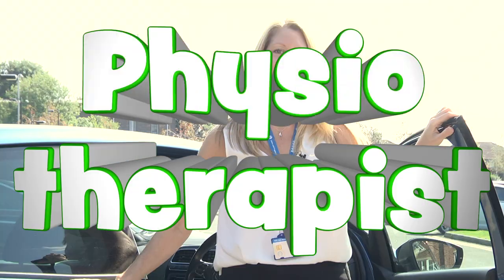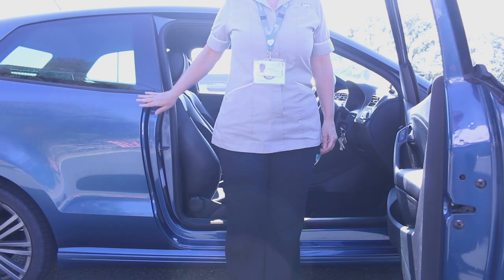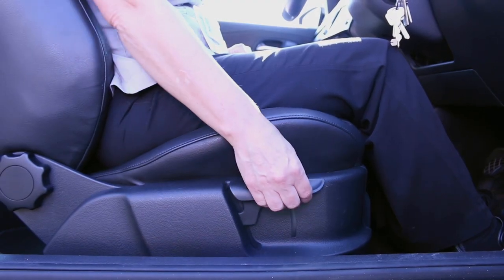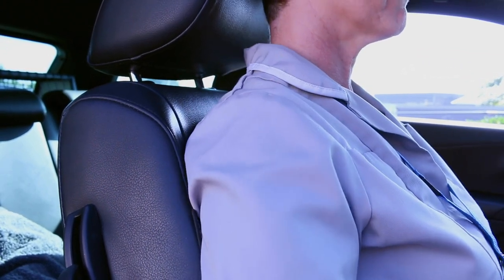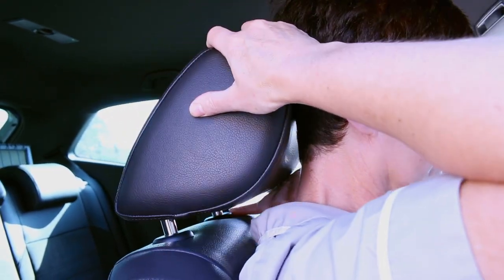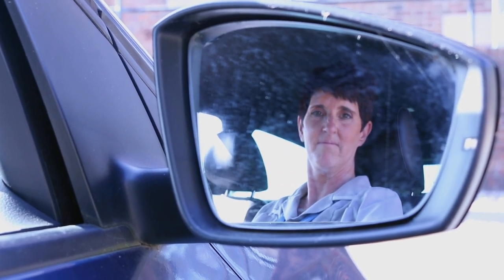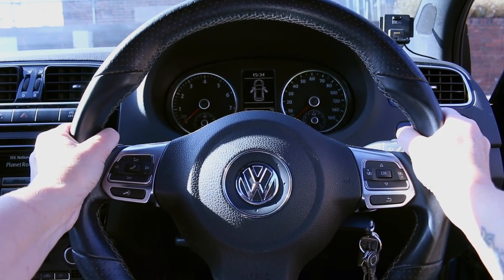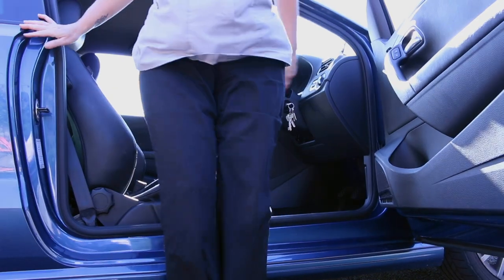Top Tips for Comfortable Driving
Our 2018 Staff Survey results told us that 1 in 5 staff have experienced musculoskeletal (MSK) problems as a result of workplace activities.

Looking after our Health and Wellbeing is vital and to reduce risk of ill health from inactivity we regular exercise (at least 150 minutes a week) and reduce sitting time.

However, many of us spend a considerable amount of time sitting due to the nature of our work.

One of our physiotherapists presents some tips on how to adjust your car seat to maximise comfort and minimise risk of musculoskeletal injury.

"Straight Shooter" by the The Mamas and the Papas.